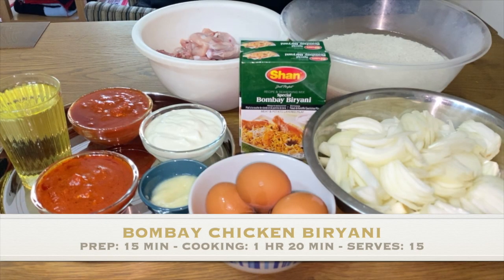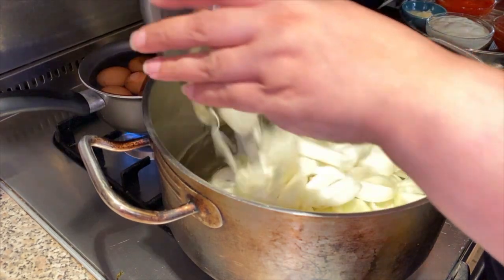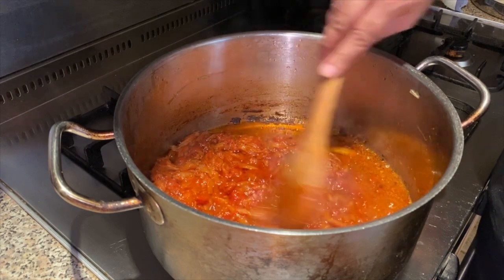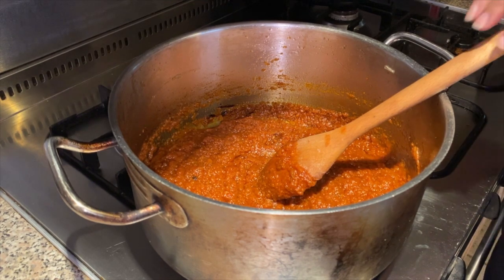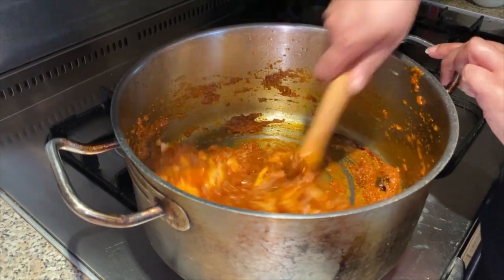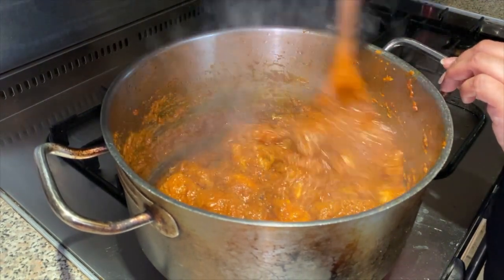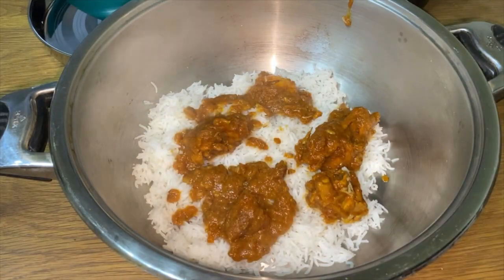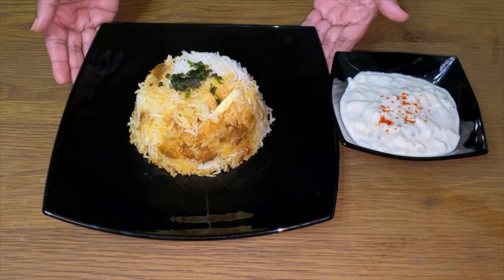BOMBAY CHICKEN BIRYANI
HEY EVERYONE AND WELCOME BACK TO PILAU TALK..
Heres a quick video of my home-made step by step tutorial for BOMBAY CHICKEN BIRYANI